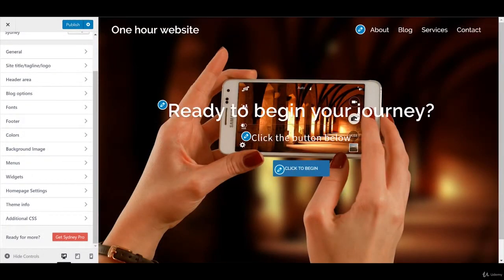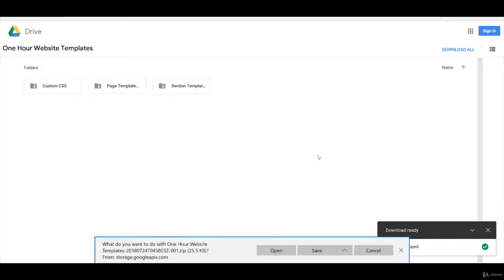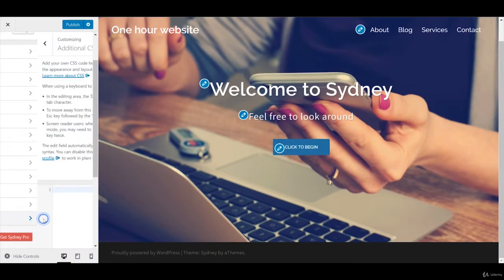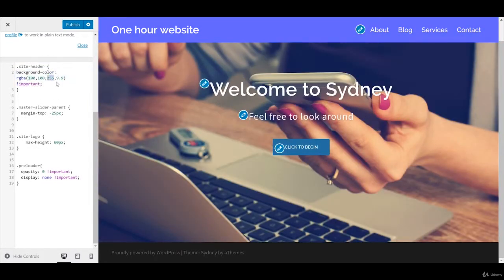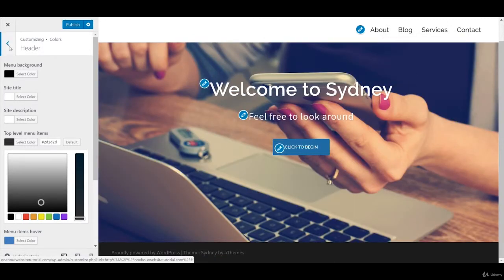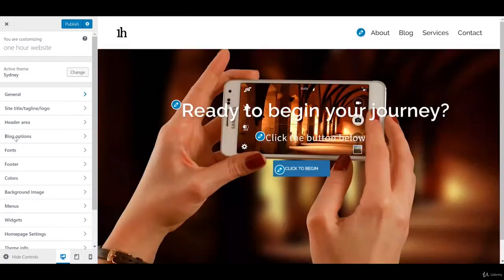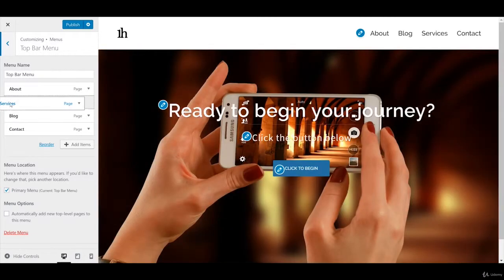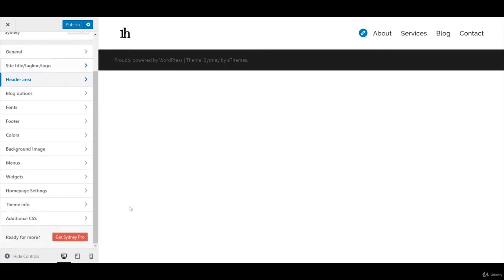Menu color and preparing the site for elament wordpress